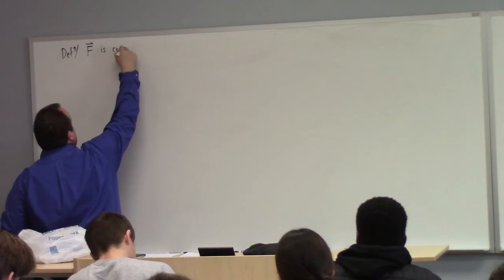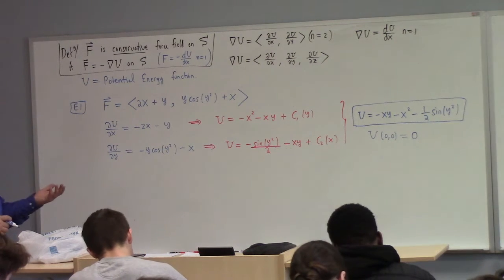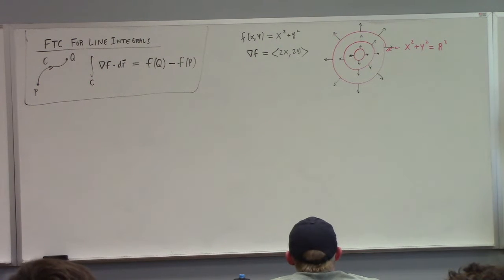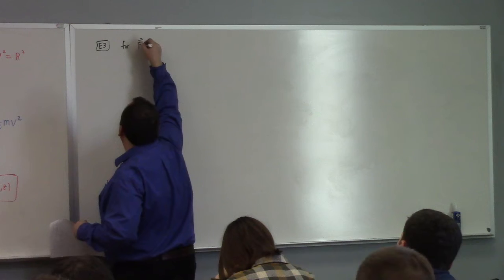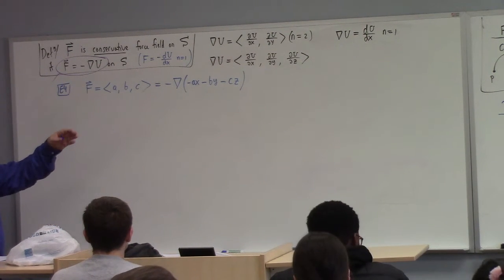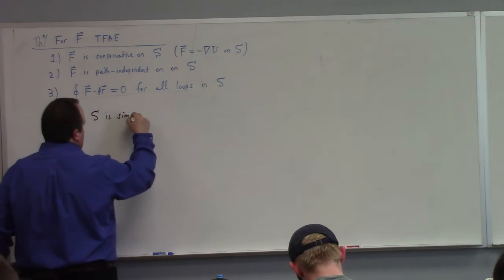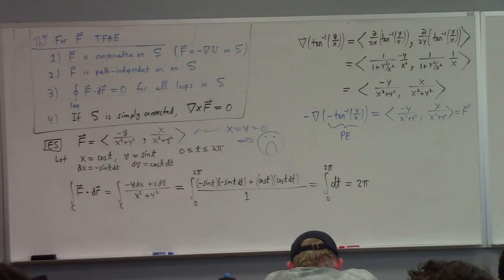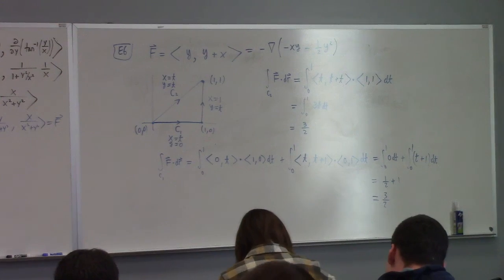Mechanics: conservative vector fields, calculating PE, properties, conservation of energy, 2-19-24